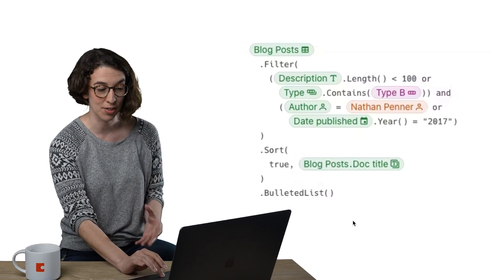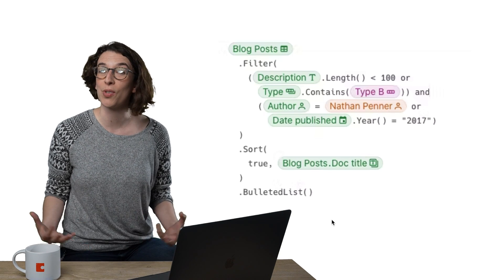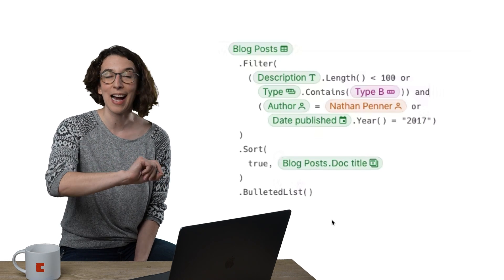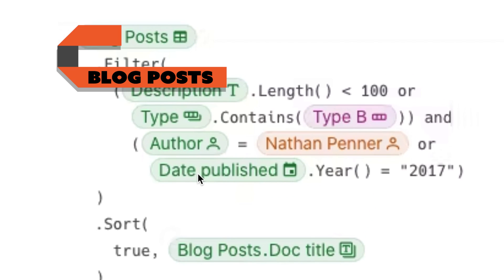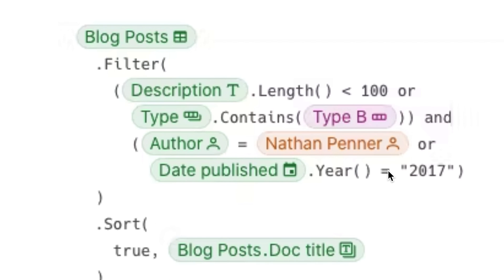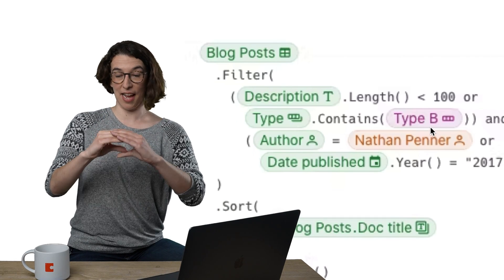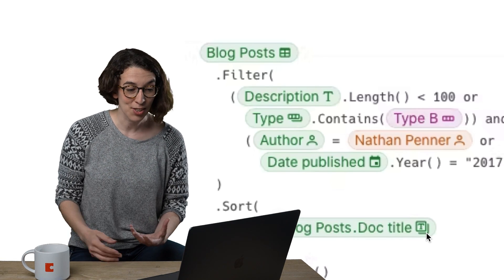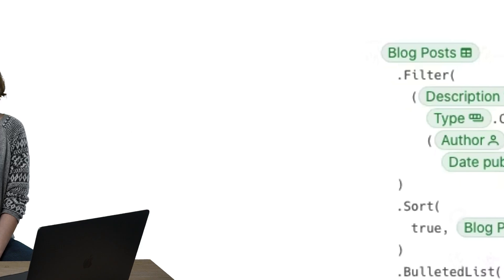How to read a Coda formula chip | Coda Tips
In learning how to use Coda, it’s important to understand the anatomy of a formula. Watch this Coda formula reference video that explains how formulas are put together in Coda and how to read Coda formula chips.